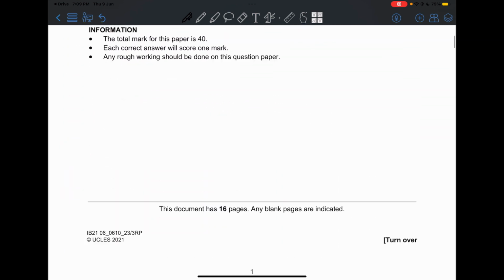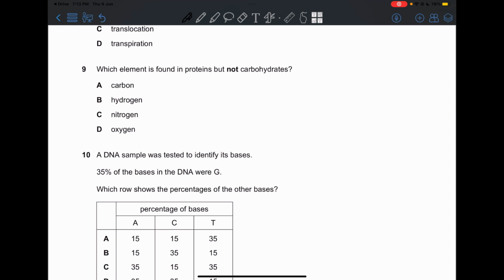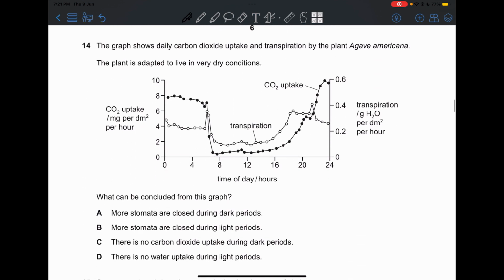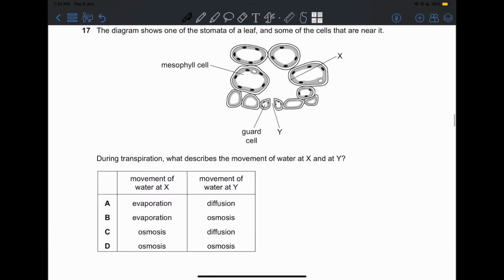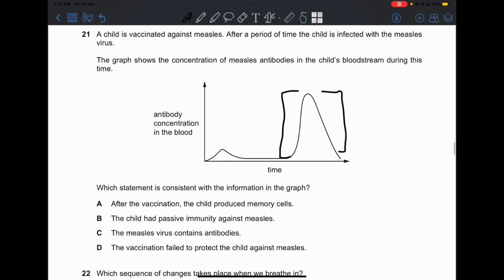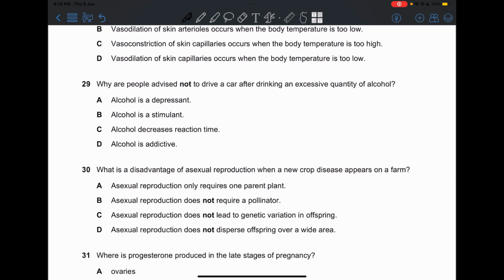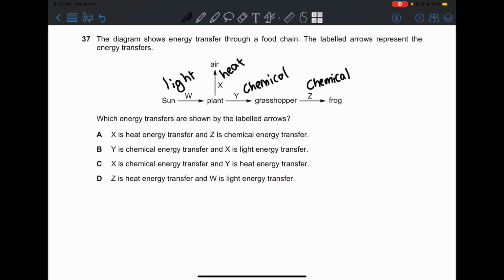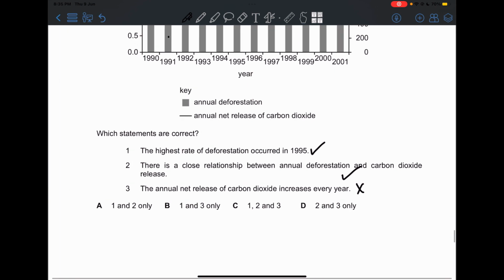IGCSE BIOLOGY 0610/0970 EXTENDED MAY/JUNE 2021 PAPER 2 SOLVED 0610/23/M/J/21